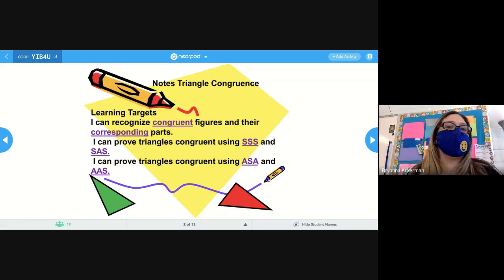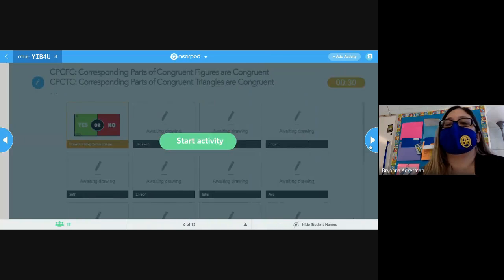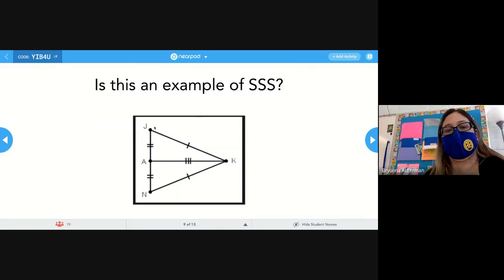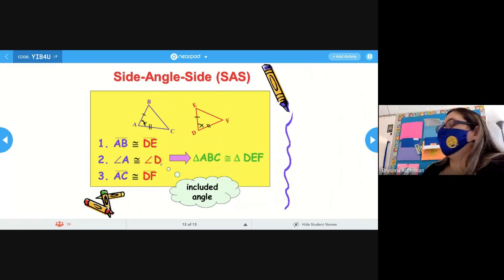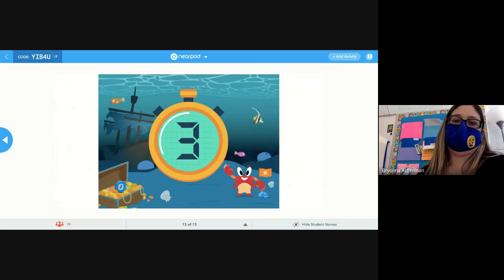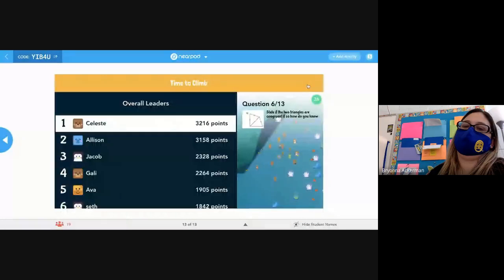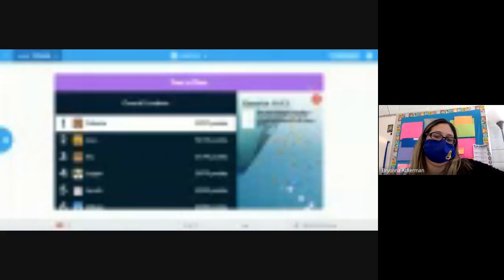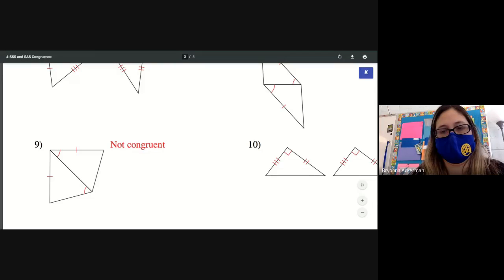SSS and SAS Congruent Triangles